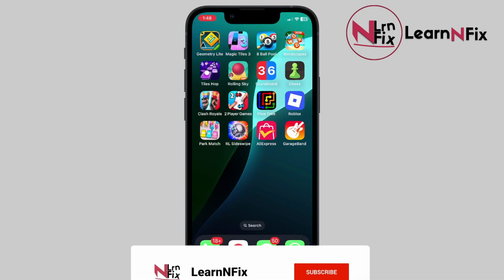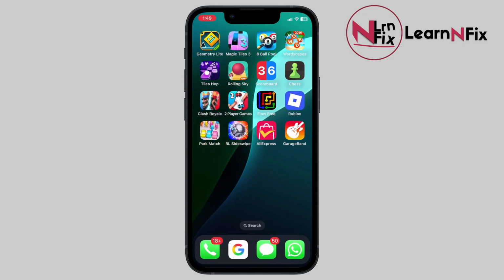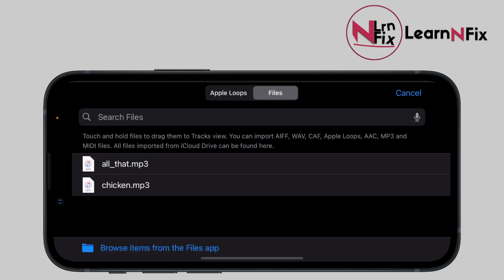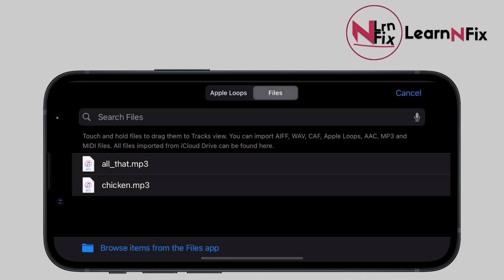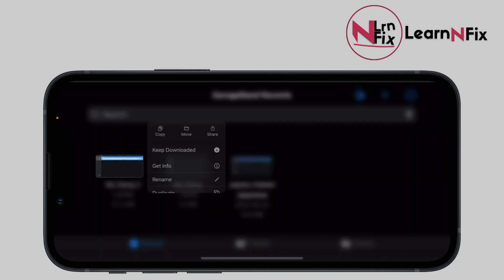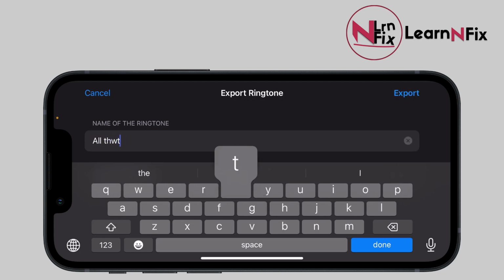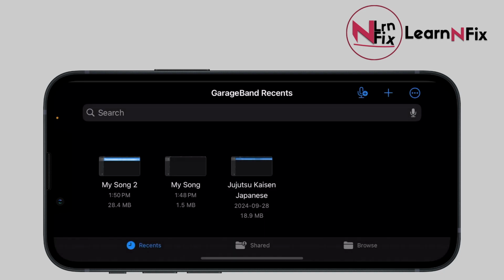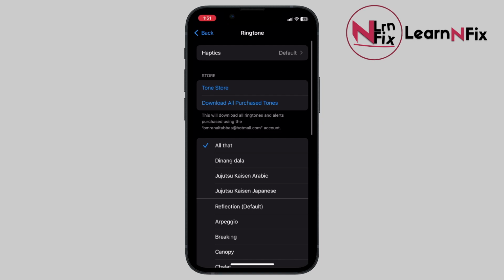How to Create a Custom Ringtone on IPhone (2026)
This video shows you a step by step guide on how to Create a Custom Ringtone on IPhone.